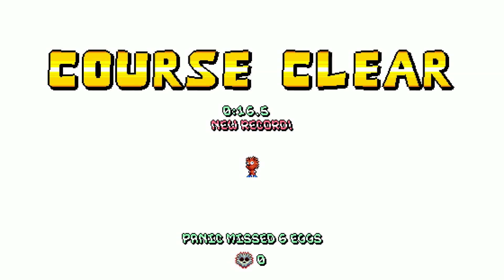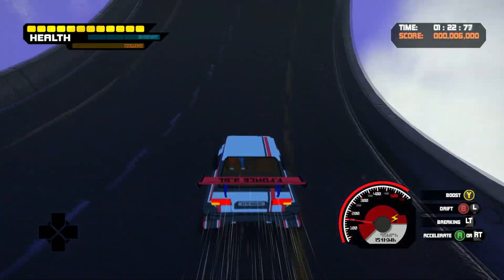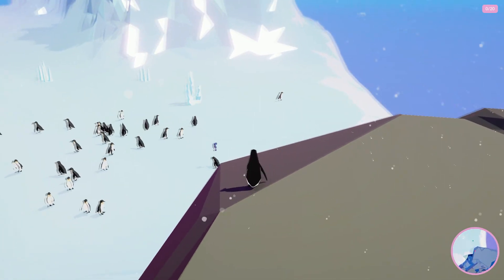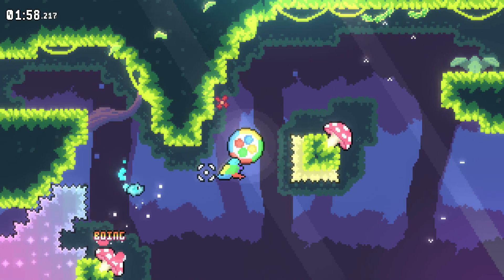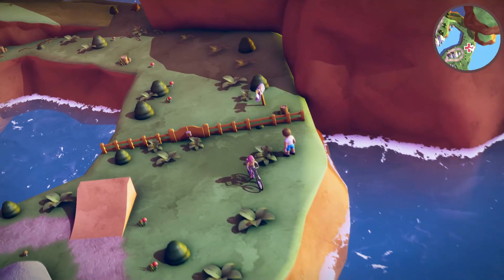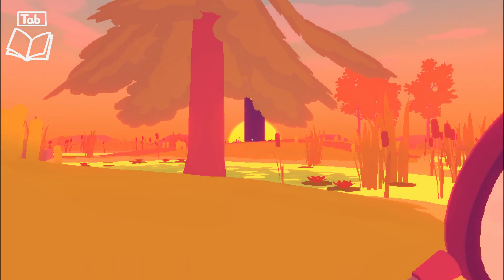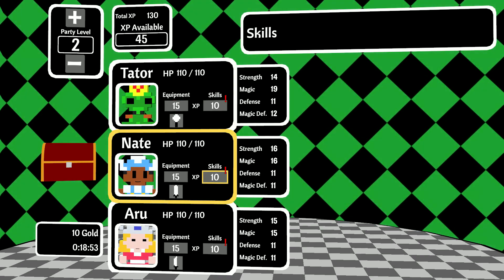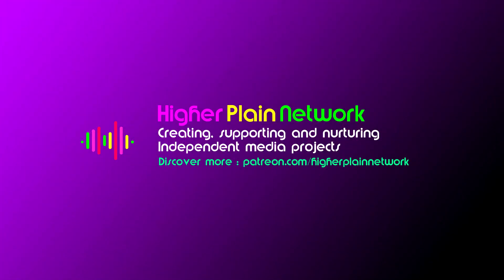15 Platform, Adventure & RPG Games Previewed | Steam Next Fest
The games previewed in order are:
00:00 Panic Porcupine
01:57 Spark the Electric Jester 3
03:10 Being A Penguin
04:27 Rainboy
06:04 The Courier
07:31 Paradise March
08:50 Koa and the Five Pirates of Mara
10:31 Frogun
12:07 Aztlan Uncovered
14:17 Misc A Tiny Tale
16:00 Wormatozoa
17:38 I Am Butter
19:21 Narru the forgotten lands
20:49 The Ball Flow Nature and light
21:58 Video Game Fables

Simon